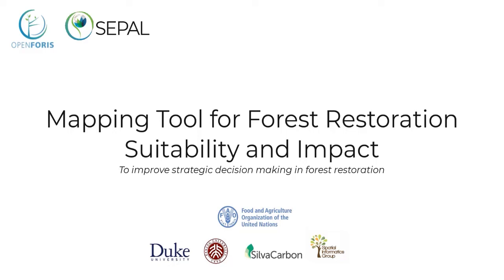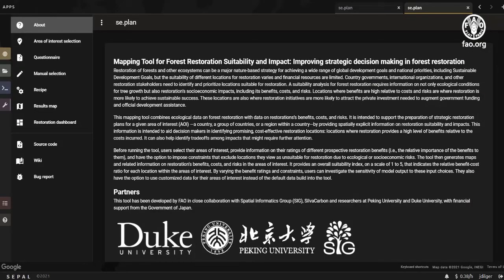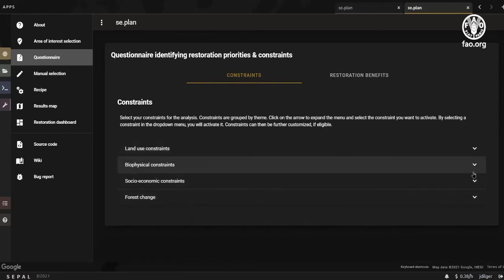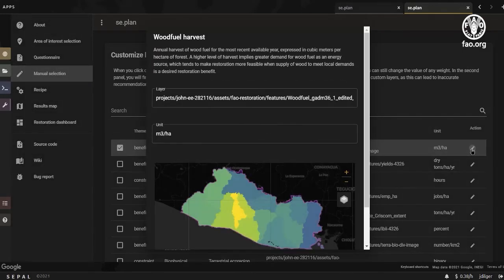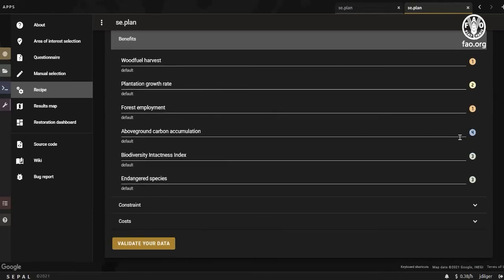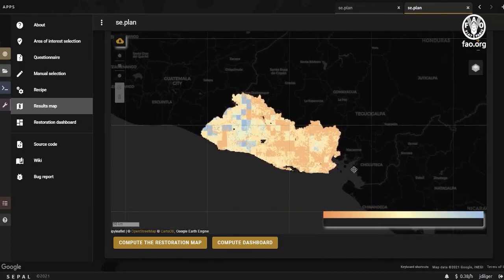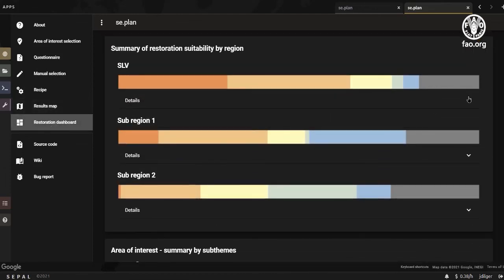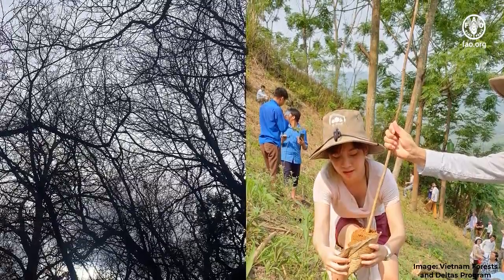Se.plan – A Forest Restoration Suitability Decision Support Tool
The launch of the UN Decade on Ecosystem Restoration in June of this year propelled forest and other ecosystems restoration to the forefront of global discussions. To advance restoration efforts, FAO, the Spatial Informatics Group (SIG), SilvaCarbon and researchers at Peking University and Duke University, have developed a SEPAL-based forest restoration planning tool (se.plan) to help identify and prioritize restoration locations. The tool combines ecological data on forest restoration with data on its benefits, costs, and risks.
This video introduces users to se.plan, which is intended to support the preparation of strategic restoration plans for a given region—a country, group of countries, or area within a country—allowing users to specify their restoration objectives and constraints. The tool provides the best available global data to create restoration suitability scenarios that demonstrate the most cost effective restoration areas and allow users to integrate custom data sources to generate spatially explicit information on restoration suitability and impacts. This video shows how to navigate through the tool and customize the objectives and datasets to meet the users’ needs. The information gathered using se.plan can help determine where restoration efforts will be most effective and cost-efficient.